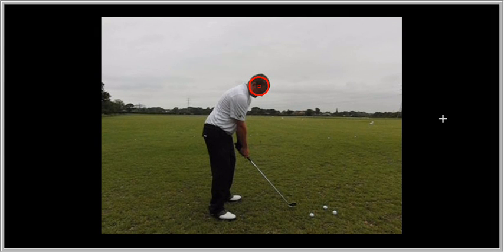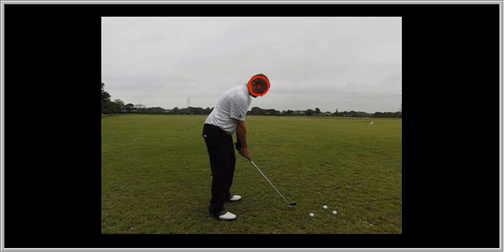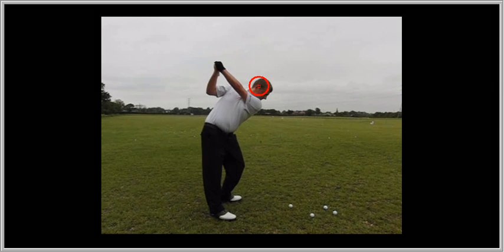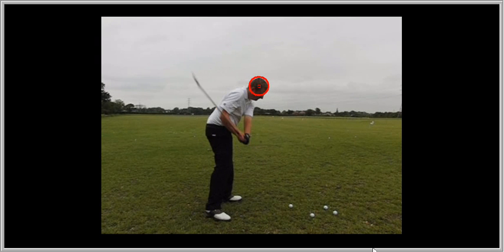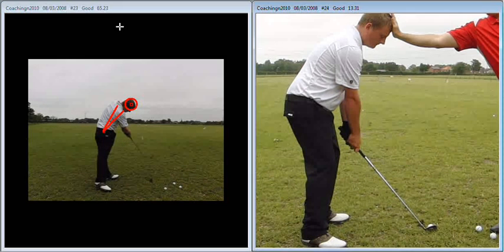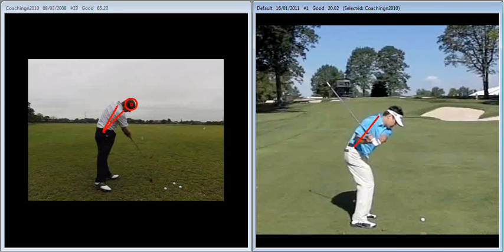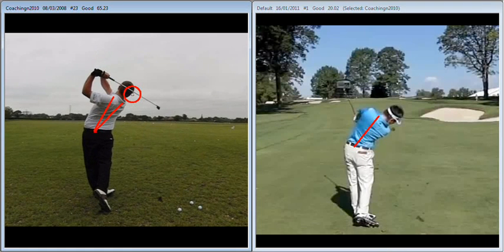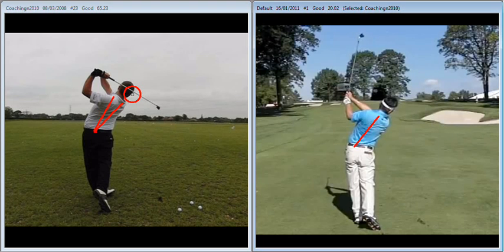Tom Bromillow 27th June 2011